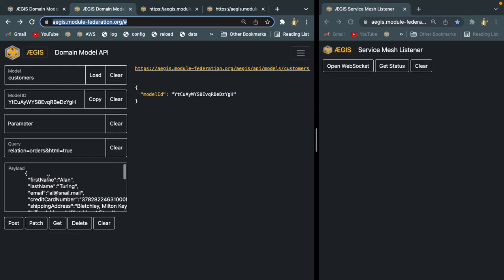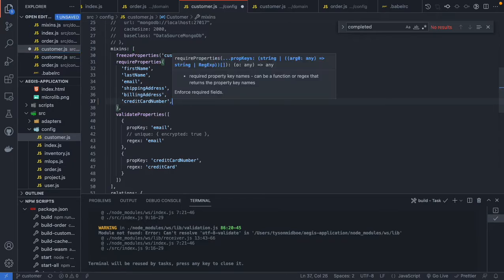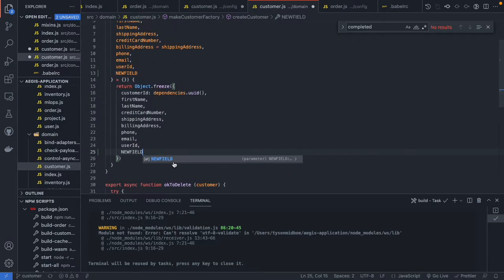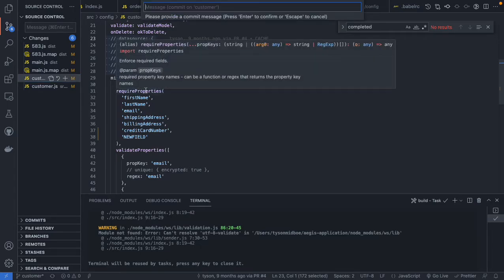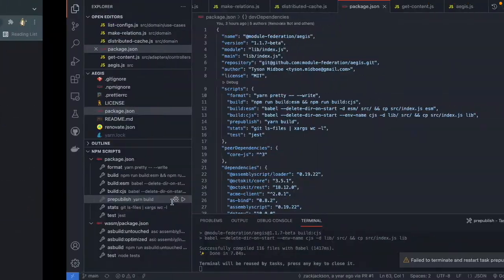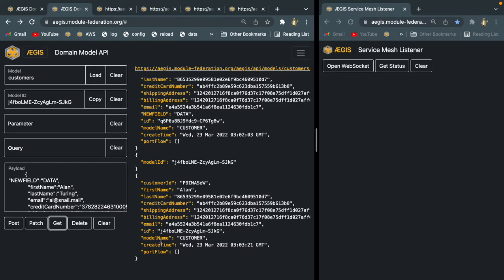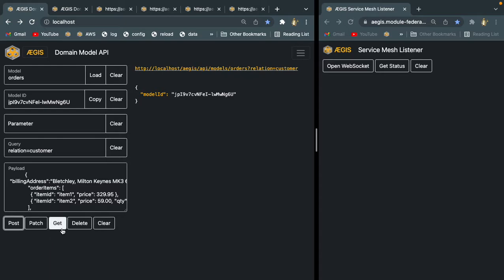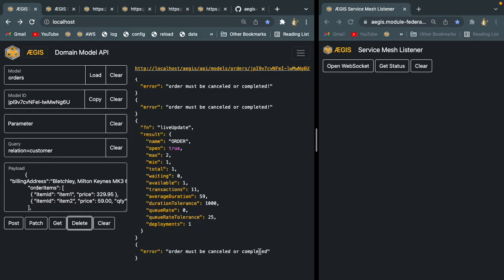aegis self-deployment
A demo of federated deployment in dev and prod mode.